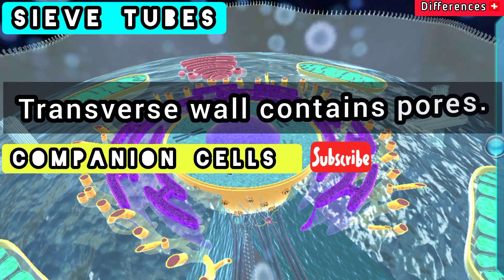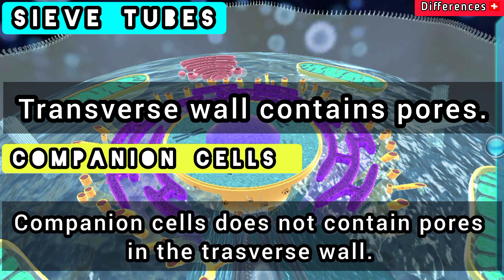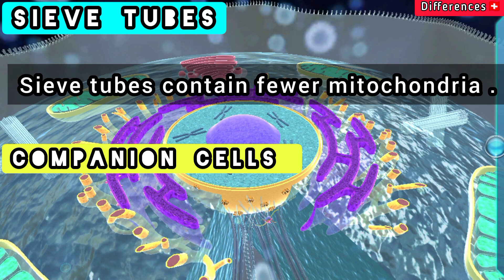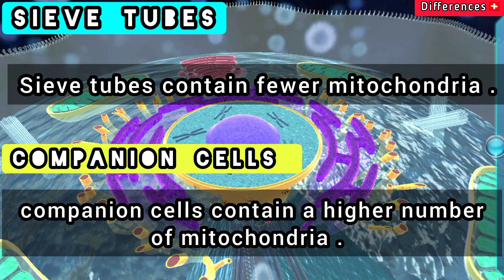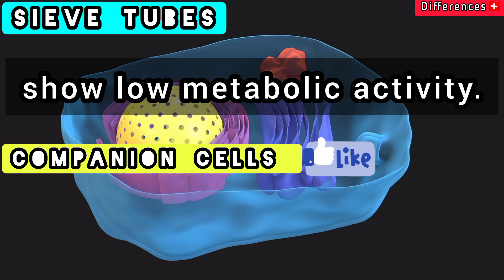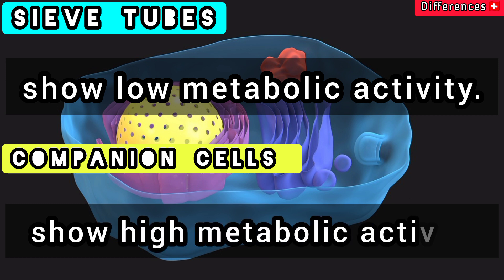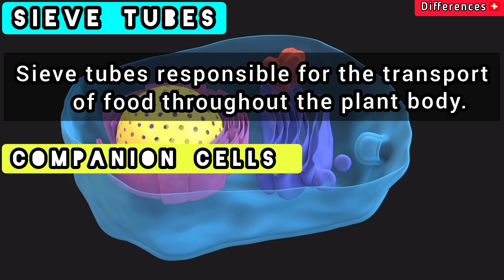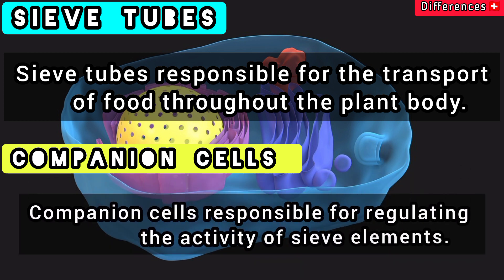Sieve tubes vs companion cells Differences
"Unveiling the Plant's Transportation System: Sieve Tubes vs Companion Cells"

Delve into the intricate world of plant vascular tissues with our latest YouTube video! 🌿 In this episode, we explore the fascinating dynamics between sieve tubes and companion cells, the dynamic duo responsible for long-distance nutrient transport in plants.

🔍 What are sieve tubes and companion cells, and how do they work together to ensure a smooth flow of nutrients throughout the plant? 🌱 Join us as we unravel the secrets behind their symbiotic relationship, examining their structures, functions, and the crucial role they play in maintaining plant health.

🔬 From the phloem's intricate anatomy to the seamless coordination between sieve tubes and companion cells, this video provides a comprehensive overview of the plant's circulatory system. 🌾 Whether you're a budding botanist or just curious about the wonders of nature, this exploration into sieve tubes and companion cells will leave you with a newfound appreciation for the hidden marvels within every leafy green.